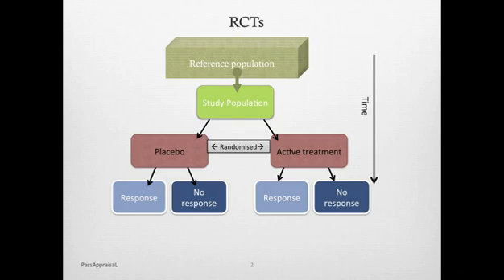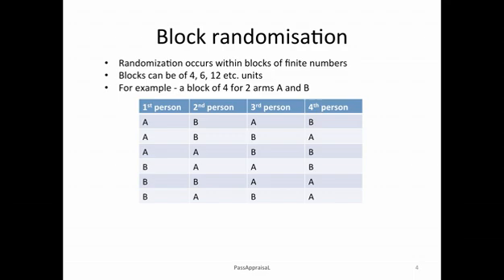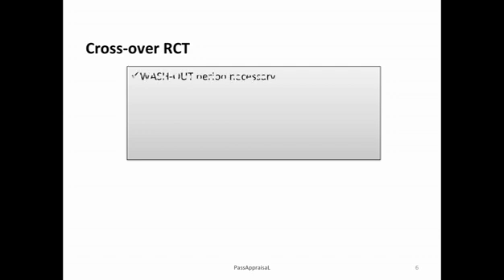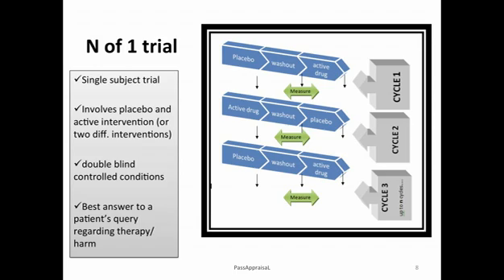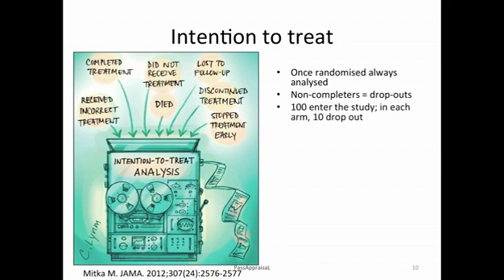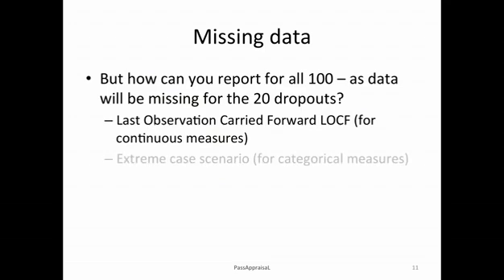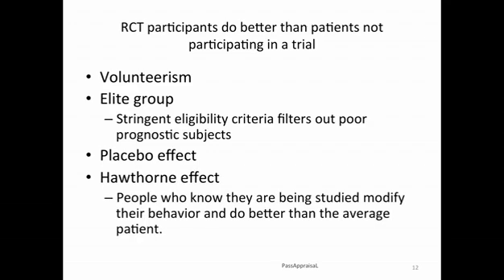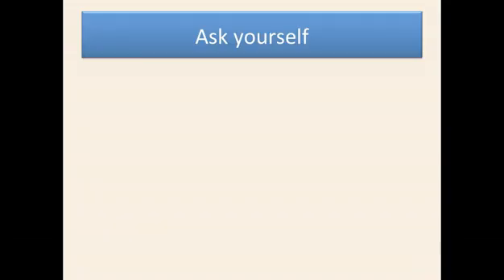4 Stats Videos Clinical Trials